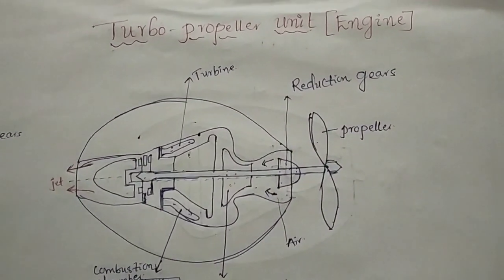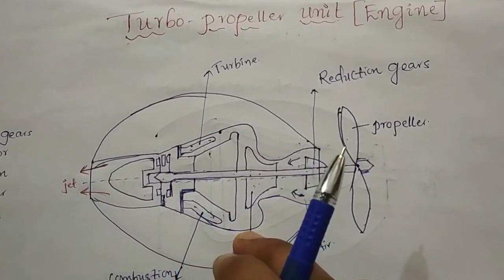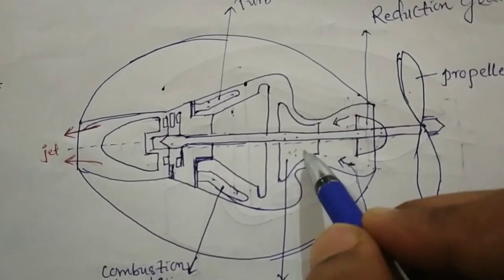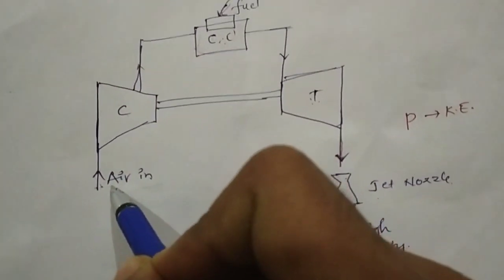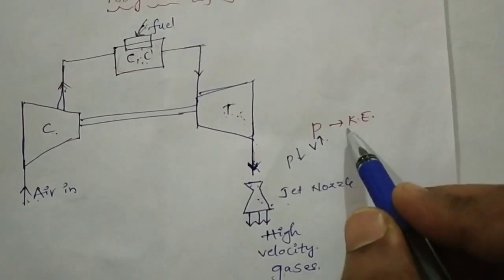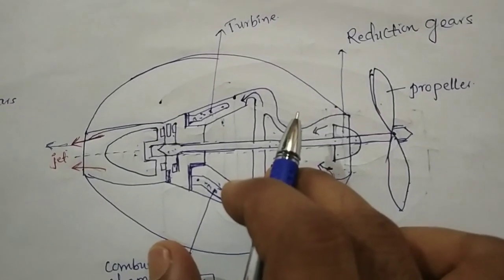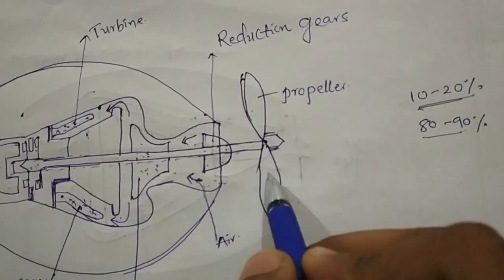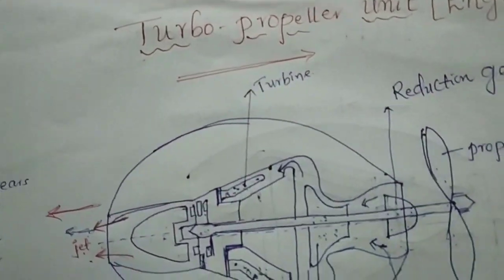TURBOPROP ENGINE -Working principle- Lecture 12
Brief explanation of turbo propeller jet(engine) working and various parts in it